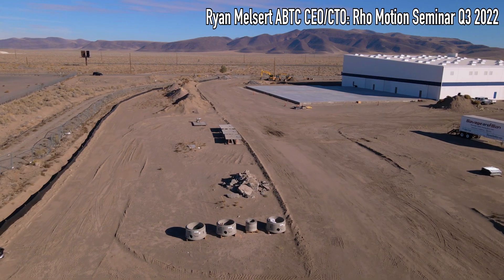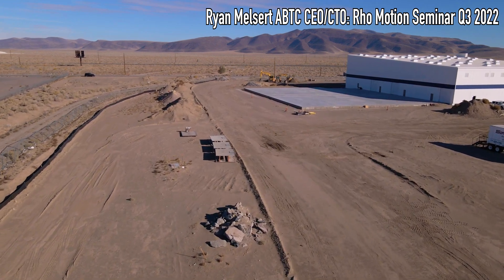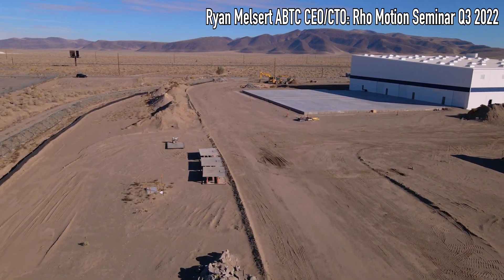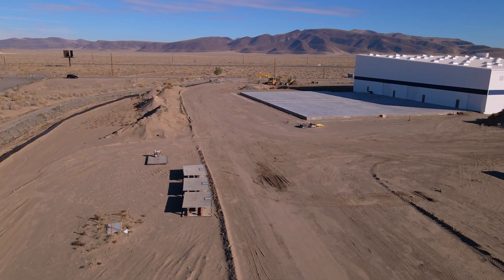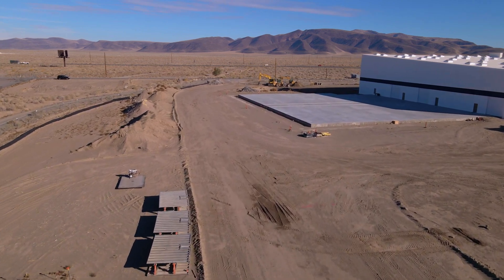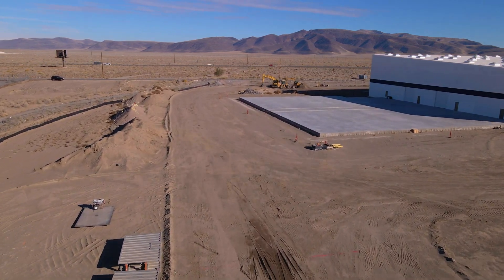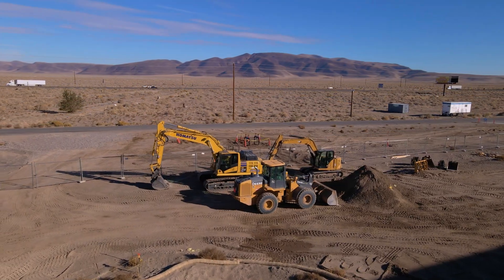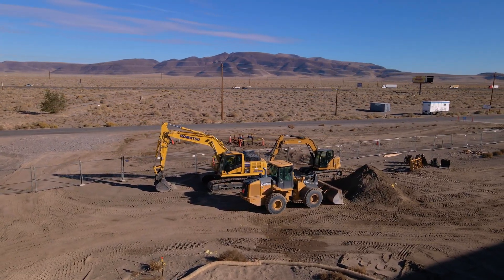ABTC Lithium-ion Battery Recycling Plant: October 28, 2022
Utility work continues, hydraulic shoring boxes are on site. Ryan Melsert the CEO/CTO of American Battery Technology Company talks about the targeted battery materials they can achieve from recycled Lithium Ion Batteries.

American Battery Technology Company provides technical development and commercialization of domestic, sustainable sourcing of critical battery materials through lithium-ion battery recycling and battery metal extraction technologies for use in batteries that power electric cars, grid storage applications, and consumer electronics and tools.

I am not nor have I been a employe of ABTC.